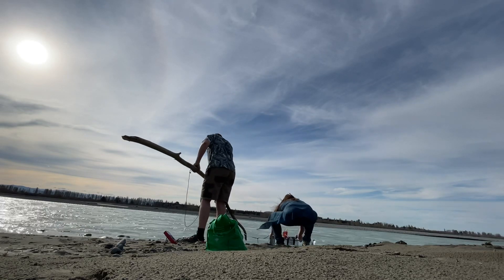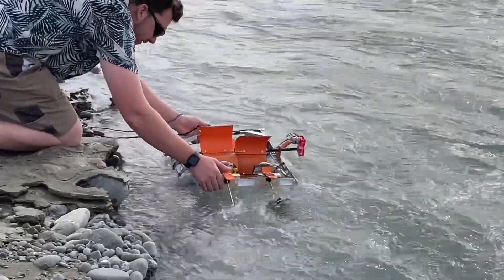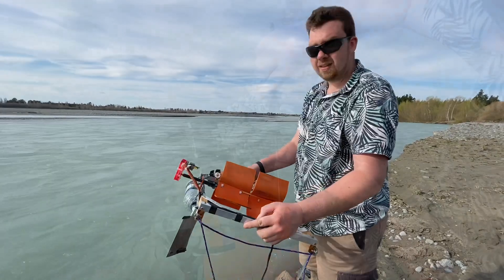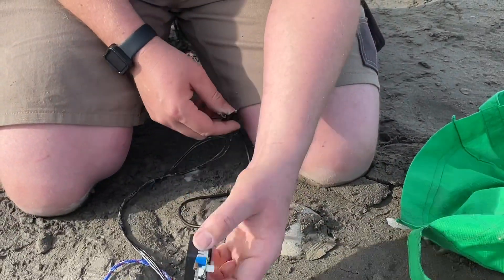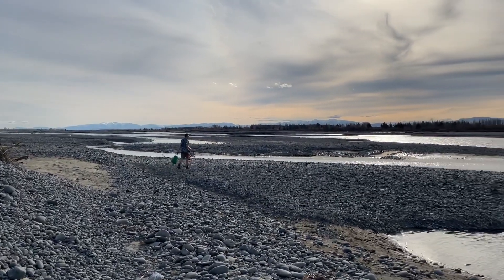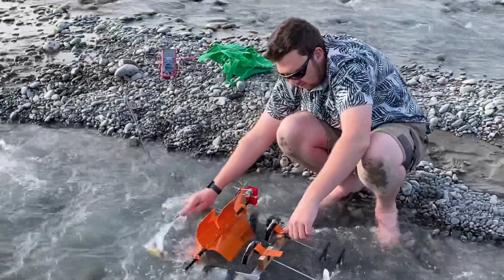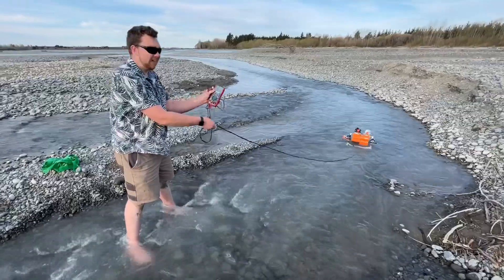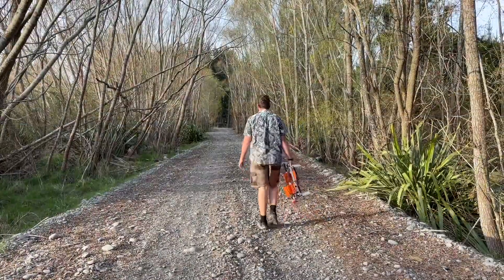Floating Electric Generator - Version 2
Floating platform with three electrical generators is tested in different rivers. I am going to continue to improve on the fan blade design and can hopefully improve the power output. At the moment it supplies about half a watt (0.5) of power. 1 watt at 5 volts is my goal to charge my phone.